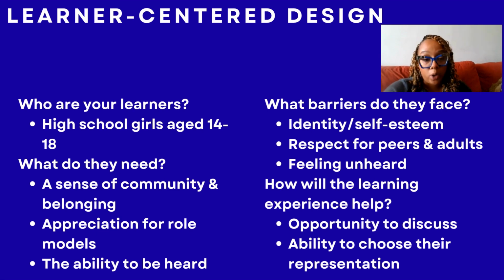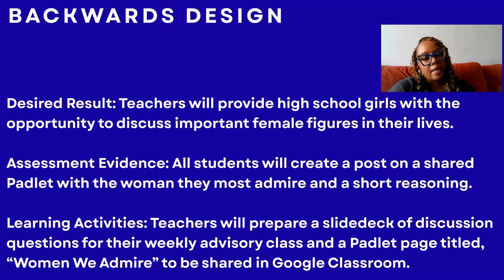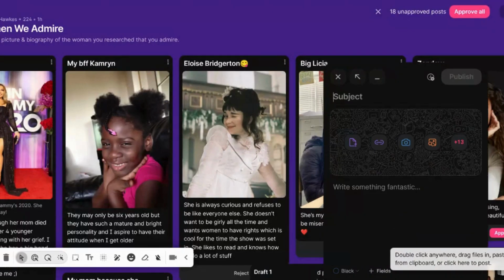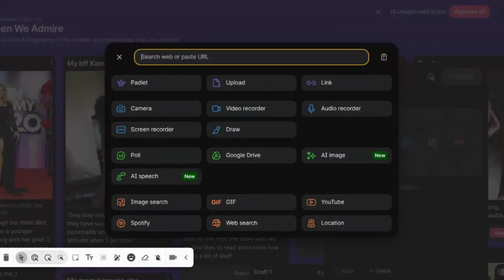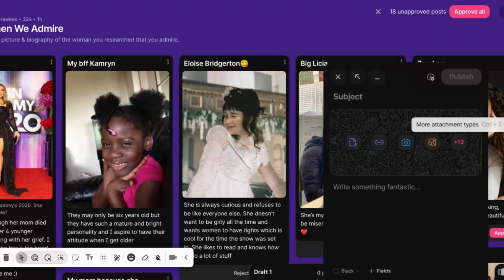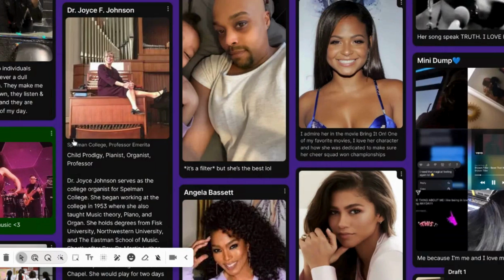Module 2 ELRC 7535 Video